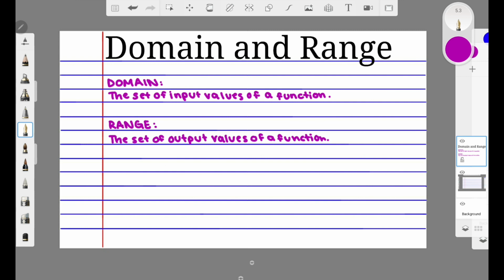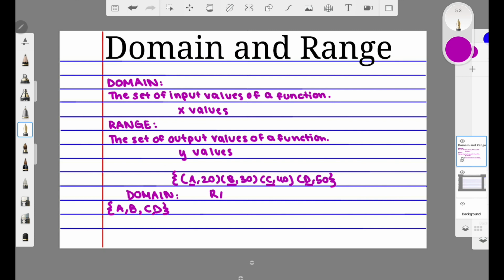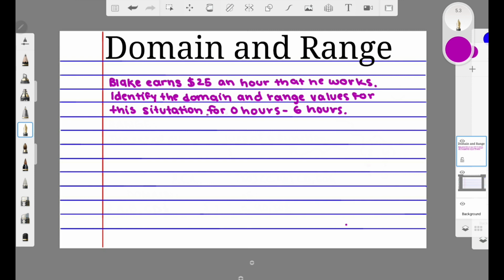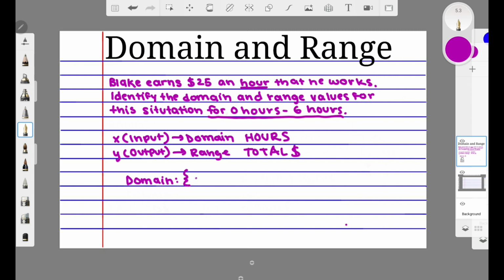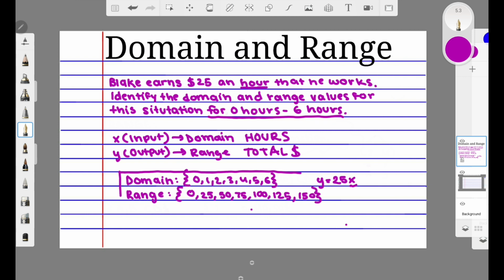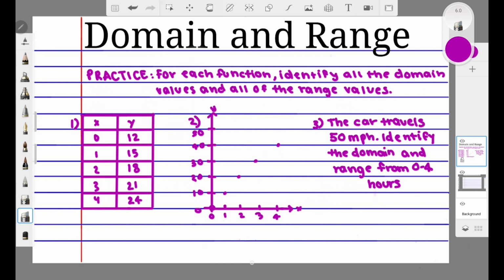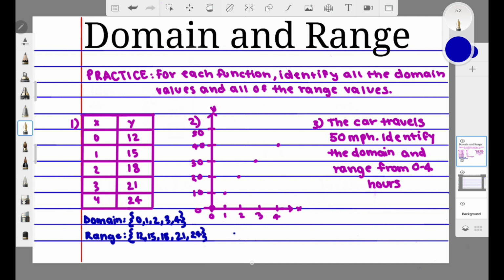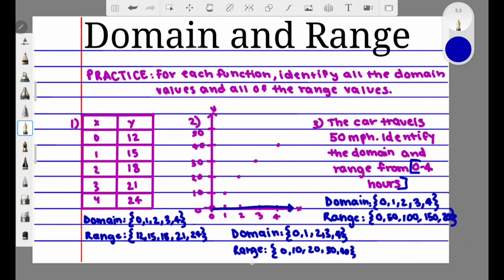Domain and Range-Algebra 1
In this video, I walk you through domain and range.